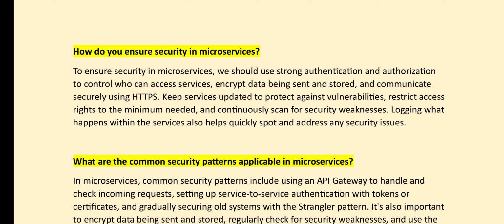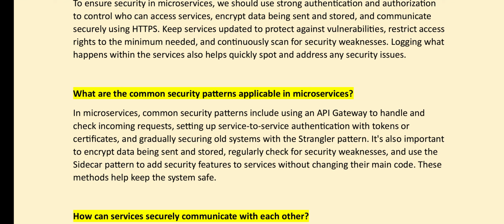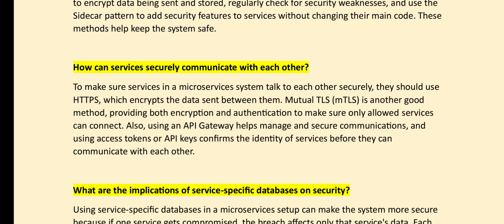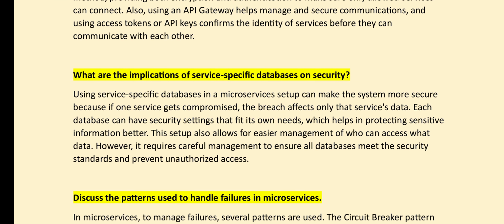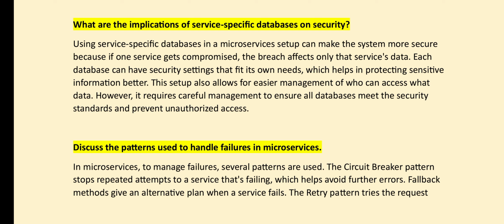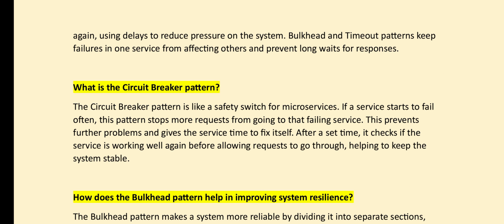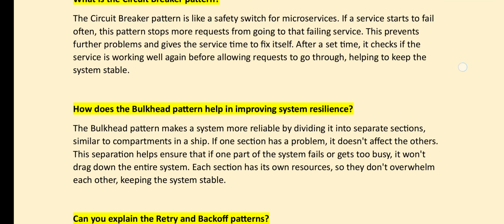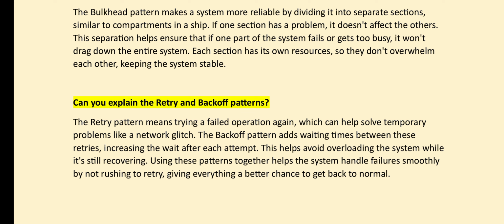Microservices Most Asked Interview Questions & answers|Part 4|spring boot|Java|RestAPI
Microservices Most Asked Interview Questions

This video contains:
1. How would you implement a transaction that spans multiple services?

2.  What are the trade-offs of using eventual consistency vs. strong consistency?

3. What are some strategies for microservices deployment?

4. Can you describe blue-green deployment?

5. How does canary releasing differ from blue-green deployment?

6. What tools would you recommend for automating microservices deployment?

7. How do you monitor and manage microservices?

8. What metrics are important to monitor in a microservices architecture?

9. How can distributed tracing help in monitoring microservices?

10. What tools can be used for logging and monitoring in a microservices environment?

Category -
java interview

java spring
java spring framework tutorial
spring tutorial